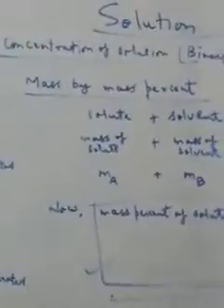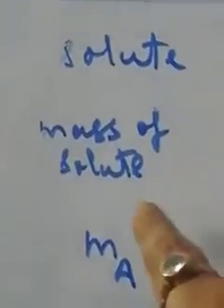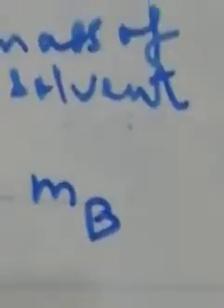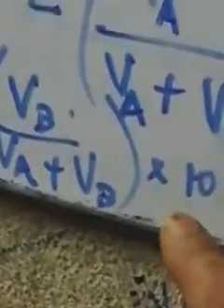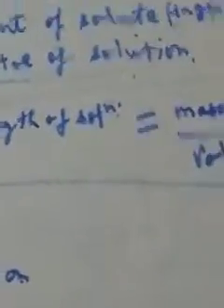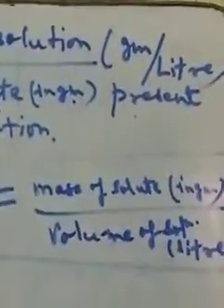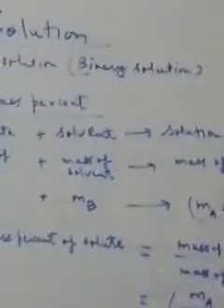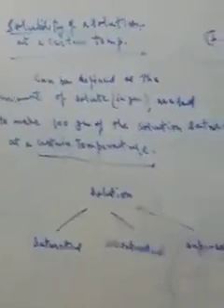Class 9 science solution